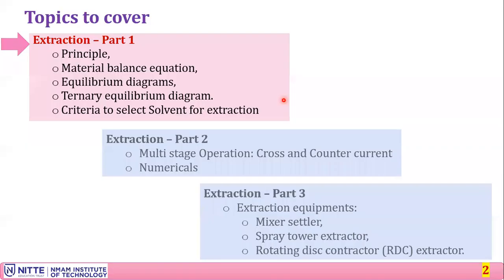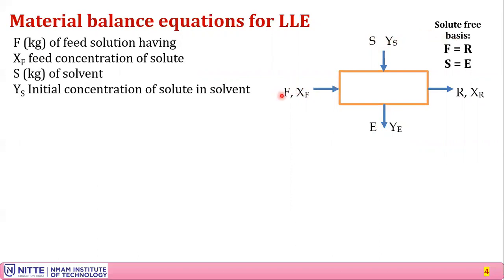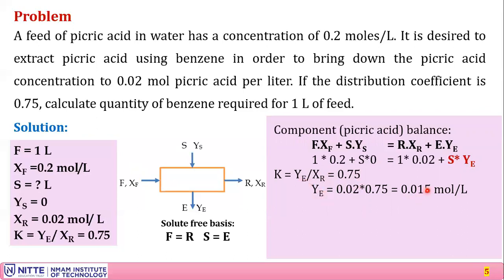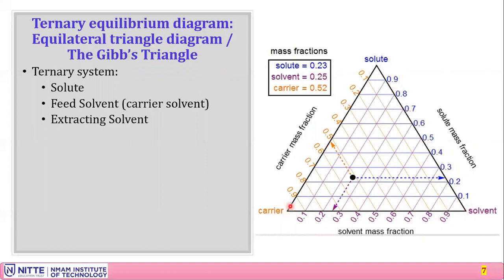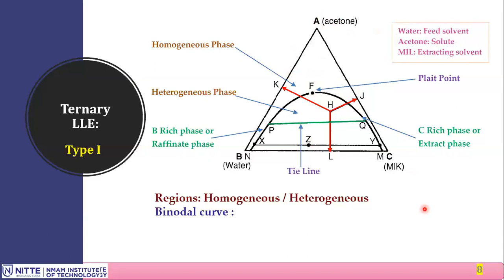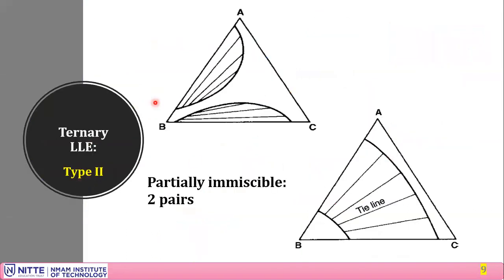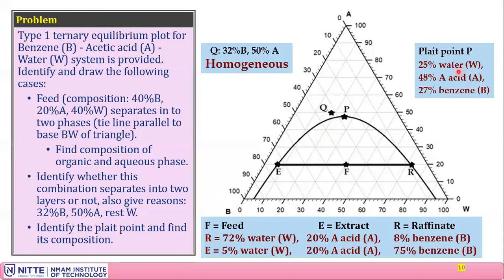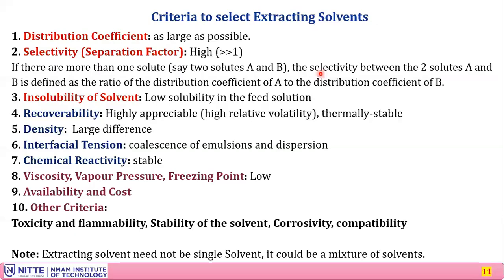Liquid Liquid Extraction (Basics)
Heat & Mass Transfer: 3.2. L L Extraction/ 3.2.1Basics

Basic concepts in extraction is dealt in this video.

Topics: Material balance, Equilibrium concept, Ternary equilibrium, Solvent and their selection.